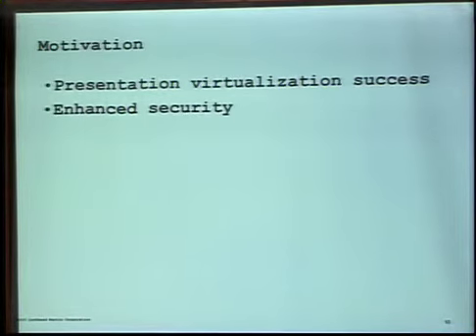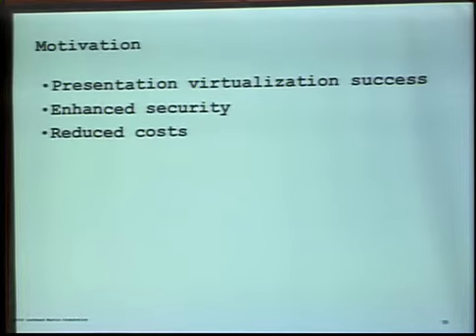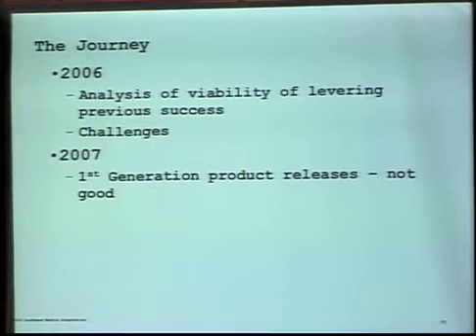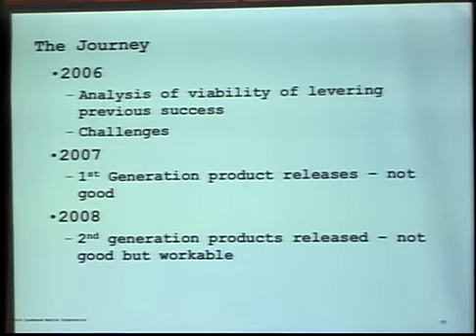Shmoocon 2010: Back to the Glass House 2/6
Clip 2/6
Speaker: Jim Manley

Today's attacks go after the weakest link in the system - the end user. Securing the end user desktop in medium/large organizations is a constant, resource intensive job requiring vulnerability detection and patch management systems and the people who understand how to interpret the results and respond accordingly.

One approach to reducing the resources required to deal with vulnerability/patch management is to reduce the number of systems requiring such services. This talk presents one approach to doing just that. The presentation will provide an overview of the current threat environment and the bad guy tactics and techniques being observed in this environment.

The talk will then present how virtualization technologies could be deployed to counter the bad guys. Finally, I will present the current status of an on-going pilot deployment of these technologies with a large organization's desktop environment. This status will include the current hardware and software architecture, pros/cons, and lessons learned from the pilot deployment